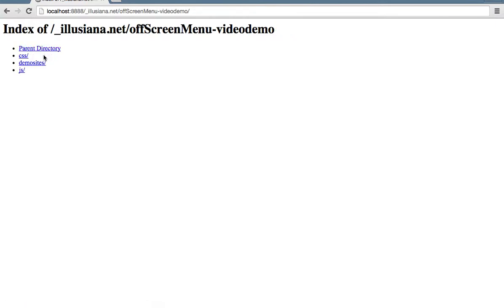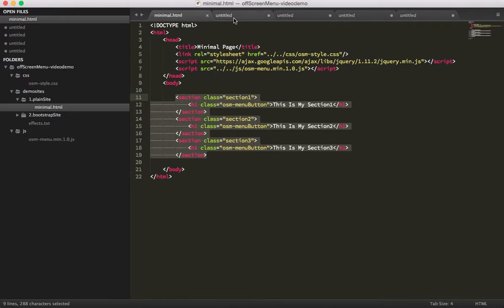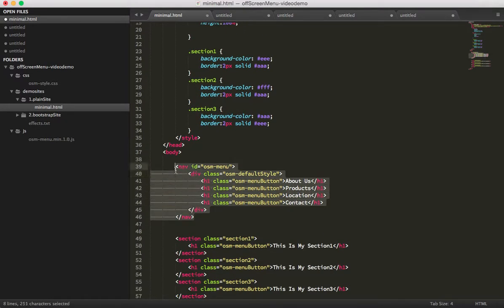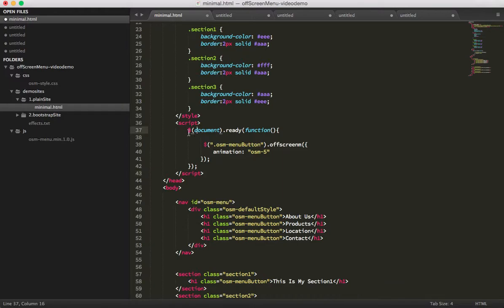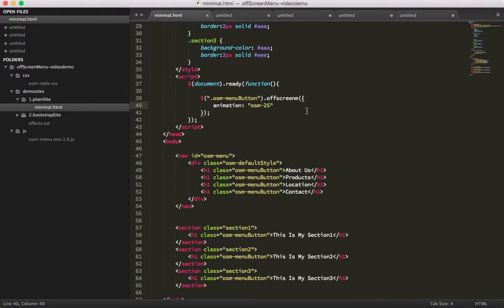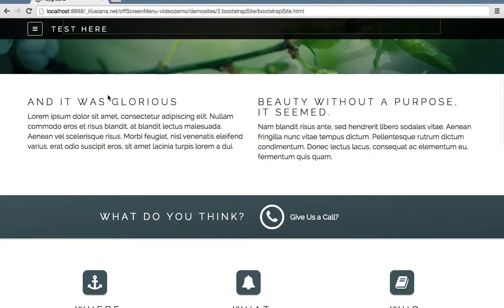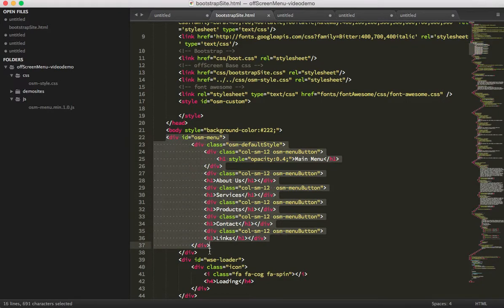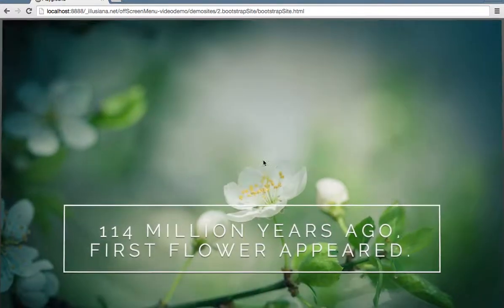Advanced OSM component - BASIC usage